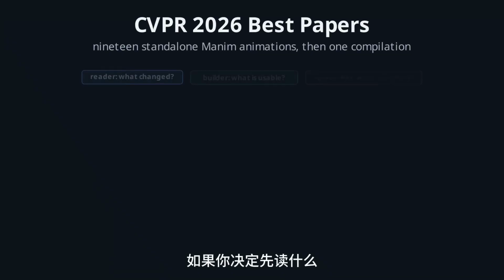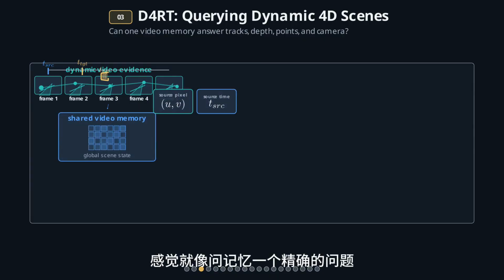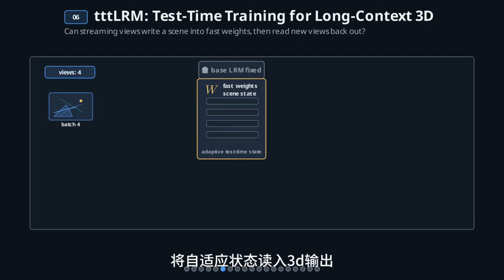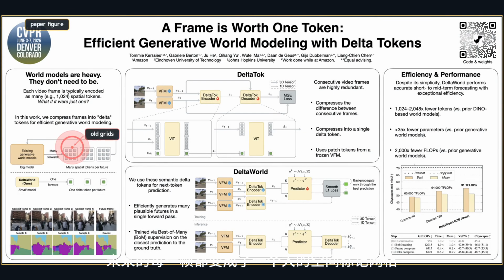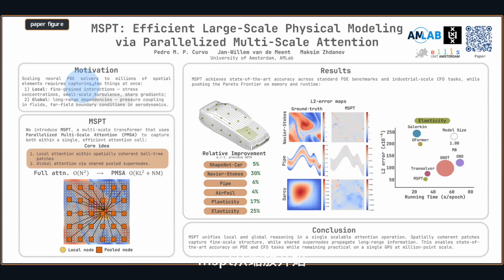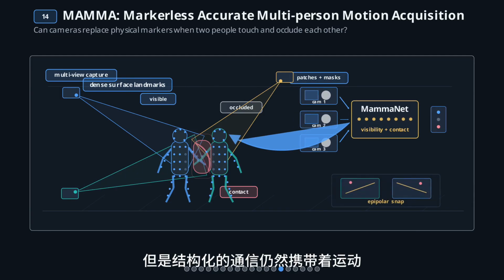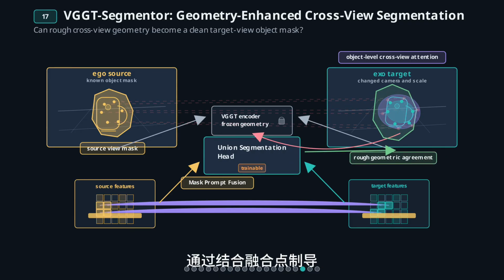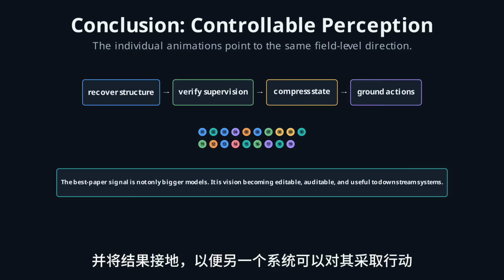这一届CVPR到底有多猛？18篇重磅论文核心机制逐一拆解 | AI talk 43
CVPR 2026 | 顶会论文核心机制速览 —— 18篇一次讲透

本期视频系统梳理了 CVPR 2026 多个方向的重磅论文。它们的共同趋势是可控感知 → 从像素恢复结构 → 验证监督 → 压缩状态 → 结果接地以供下游系统使用。

📌 更多演讲实录已收录至雷峰网【CVPR 2026 深度专区】，现已全面上线！
专区不仅全面收录了重磅论文的工程化解读、专家前沿演讲，更将持续更新前方记者的第一手会议动态